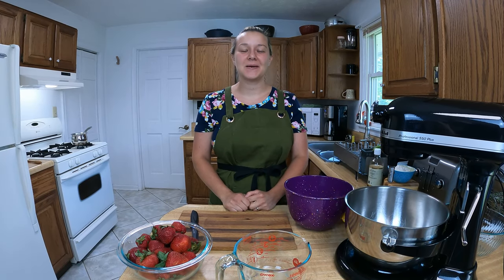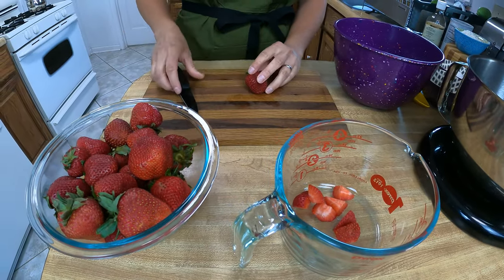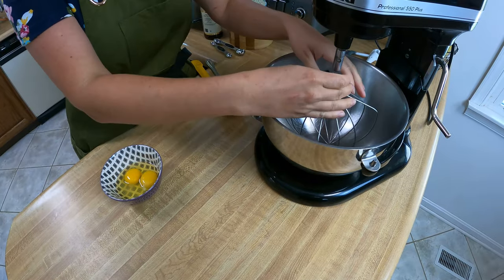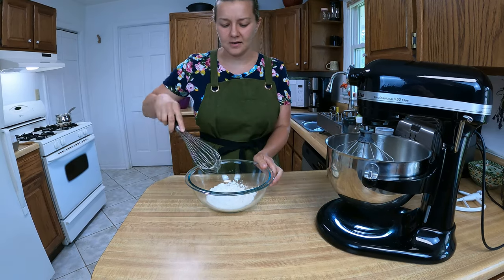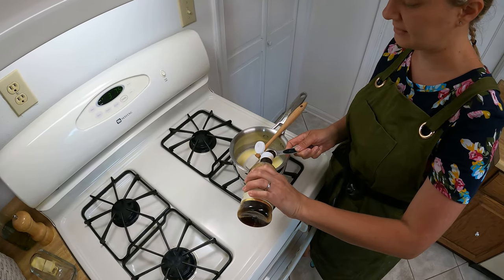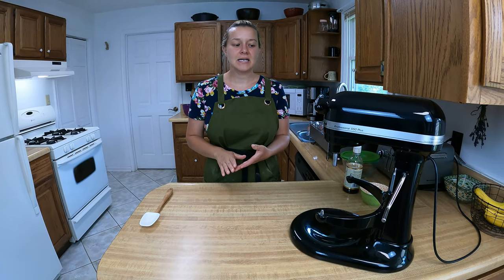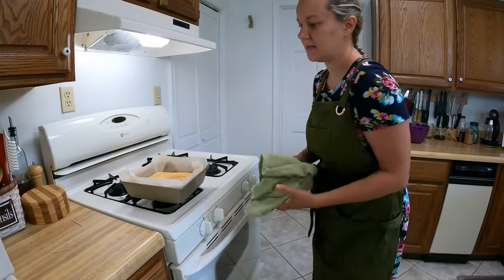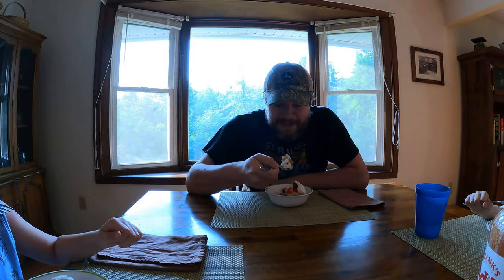Episode 17 - Strawberry Sponge Cake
Join Vanessa in the kitchen this week as she makes our favorite summertime dessert, Strawberry Sponge Cake! If you have fresh berries and heavy cream, you can easily make these Strawberry Sponge Cakes completely from scratch.

We appreciate your support and would love for you to also help by sharing our channel with your friends and family.

=== RECIPE ===
For the Strawberries:

3-4 cups quartered strawberries
2-3 tablespoons granulated sugar

Stir the strawberries and sugar together in a small bowl. Cover and place in the fridge until ready to use. This time will allow the sugar crystals to dissolve and mix with the strawberries juices.

For the Sponge Cake:

2 eggs
1 cup granulated sugar
1 cup all purpose flour
1 teaspoon baking powder
1/4 teaspoon salt
1/2 cup milk
1 tablespoon butter
1 teaspoon vanilla extract

Instructions:

1. Preheat the oven to 350°F. Grease an 8-inch square baking pan and line with parchment paper.

2. In a stand mixer, beat the eggs on medium speed for 3 minutes. Gradually add 1 cup sugar, beating until thick and lemon-colored.

3. In a separate bowl, whisk the flour, baking powder, and salt. Gradually mix the dry ingredients into the egg mixture.

4. In a small saucepan, heat the milk and butter just until the butter begins to melt. Mix the warmed milk and butter into the batter with the vanilla extract (batter will be thin).

5. Transfer the batter to the prepared pan. Bake for 25-30 minutes or until a toothpick inserted in the center comes out clean. Cool the sponge cake in the pan for 10 minutes before removing to a wire rack to cool completely.

For the Whipped Cream:

1 cup heavy cream
1 teaspoon vanilla extract
2 tablespoons powdered sugar

1. Chill the mixing bowl and beaters for the stand mixer for about 10 minutes in the freezer.

2. In the bowl of your stand mixer, whip the cream until stiff peaks are just about to form.

3. Turn off the stand mixer and add the vanilla extract and sugar. Whip until stiff peaks form. Make sure not to over-beat or the cream will become lumpy and butter-like.

To Assemble the Strawberry Sponge Cakes:

Just before serving, cut the cake into serving-size squares. Then cut each square horizontally in half.  Place the bottom cake square in a bowl, top with strawberries, add the top of your cake square, top with strawberries again, and finish with whipped cream.

KitchenAid KSM150PSMA Artisan Series 5 Quart Tilt-Head Stand Mixer

KitchenAid KFE5T Tilt-Head Flex Edge Beater

Pyrex 8 Inch Square Baking Dish, Red, 8-inches

Cooptop Silicone Spatula Set - Rubber Spatula

GoPro HERO9 Black - Waterproof Action Camera with Front LCD, Touch Rear Screens, 5K Video, 20MP Photos, 1080p Live Streaming, Stabilization + 32GB Card and 50 Piece Accessory Kit - Action Kit

Sony Handycam FDR-AX700 4K HD Video Camera Camcorder + Extra Battery and Charger + 3 Piece Filter Kit + Wide Angle Lens + Case + Tripod and More - Advanced Bundle

HPUSN Softbox Lighting Kit Photography Studio Light with 20-inch X 28-inch Reflector and 2pcs 85W 5500K E27 Bulb, Professional Photo Studio Equipment for Portrait Fashion Photography Video, etc.

DJI Mini 2 Fly More Combo – Ultralight Foldable Drone, 3-Axis Gimbal with 4K Camera, 12MP Photos, 31 Mins Flight Time, OcuSync 2.0 10km HD Video Transmission, QuickShots, Gray

Tascam DR-70D 4-Track Portable Recorder Bundle with Power Adapter, 64GB Memory Card and Focus USB 2.0 Card Reader (4 Items)

UltraPro 55mm Digital High-Resolution ND8 Filter Kit (UV, CPL, ND8) with Deluxe Filter Carry Case for The Sony FDR-AX53 4K Ultra HD Handycam Camcorder Deluxe Accessory Set Included

SanDisk 128GB Extreme PRO SDXC UHS-I Card - C10, U3, V30, 4K UHD, SD Card - SDSDXXY-128G-GN4IN

SAMSUNG: EVO Select 128GB MicroSDXC UHS-I U3 100MB/s Full HD & 4K UHD Memory Card with Adapter (MB-ME128HA)

Sescom LN2MIC-ZOOMH4N 3.5mm Line to Microphone Attenuation Cable for HDSLR Cameras

Rode Microphones Minifur-LAV Artificial Fur Wind Shield for Lavalier Microphone